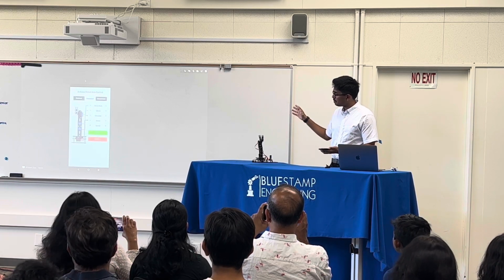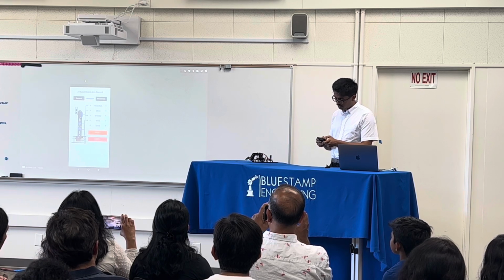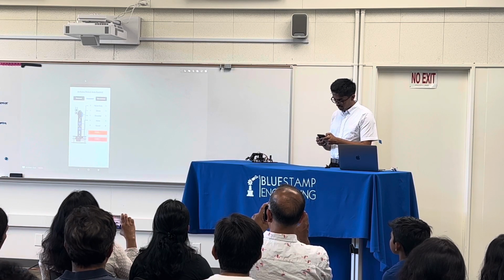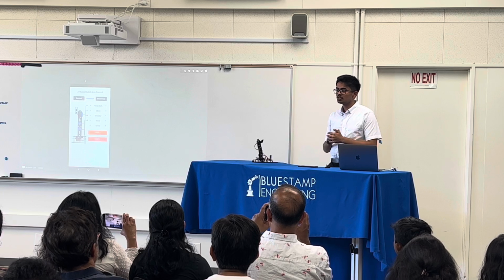Krishna D. Demo Night